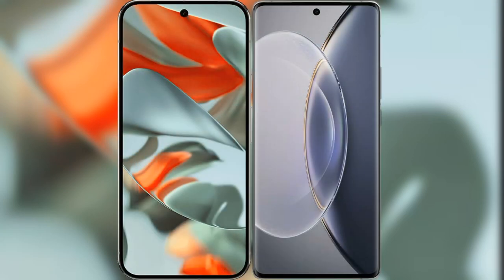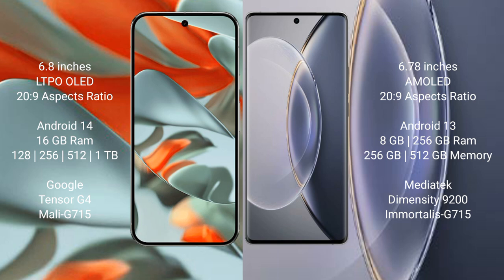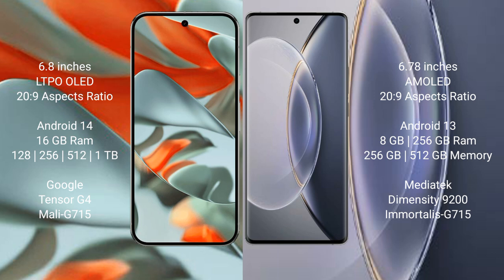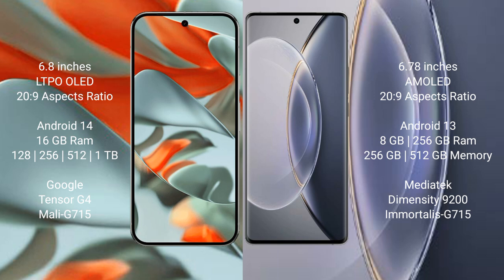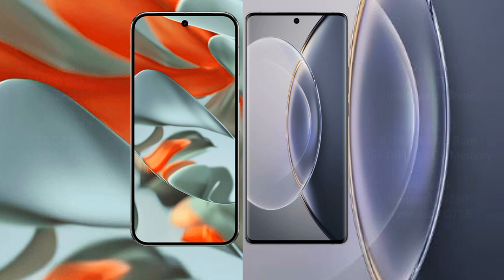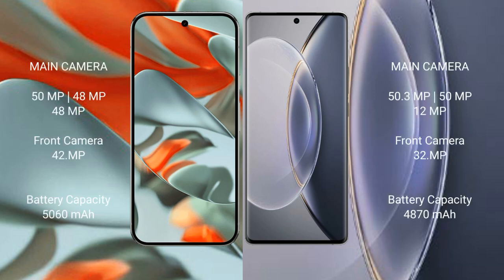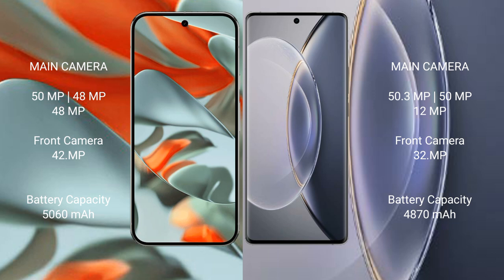Google Pixel 9 Pro XL vs Vivo X90 Pro Review